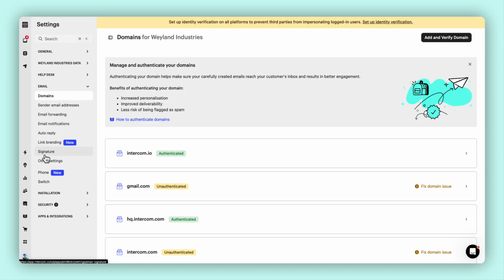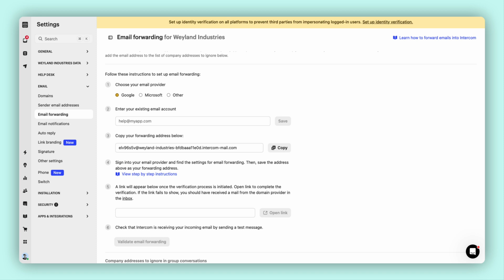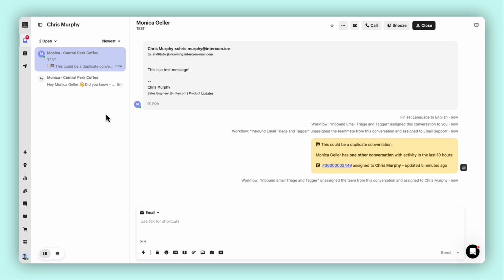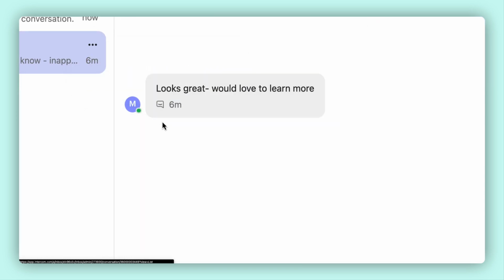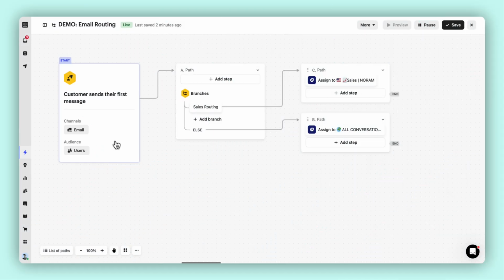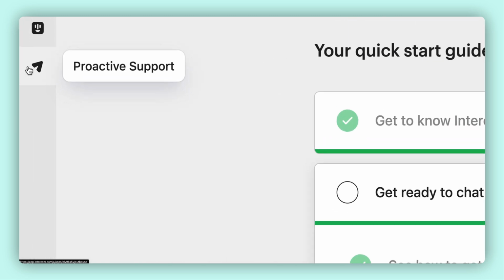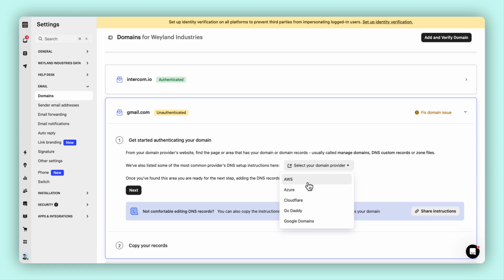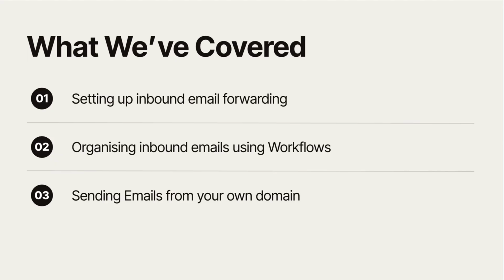Using email in Intercom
Learn how to effectively manage and streamline customer inquiries with Intercom's robust email support features.

The new age of customer service is AI-first.